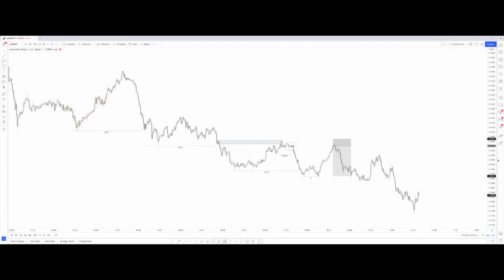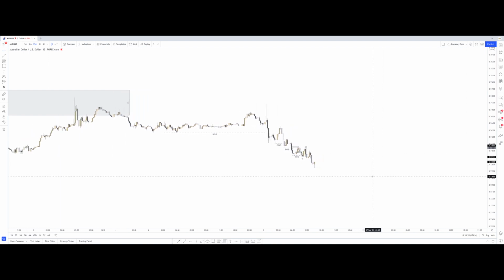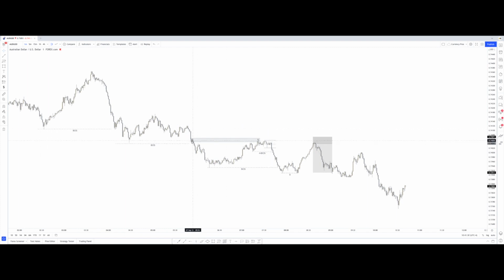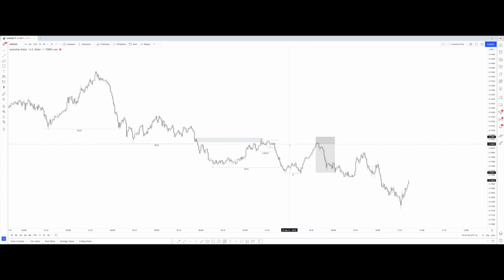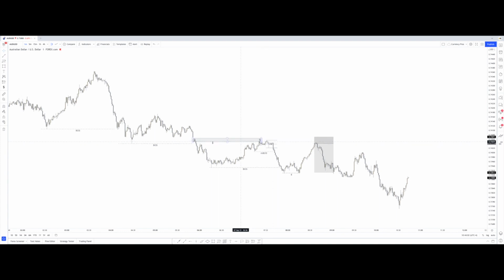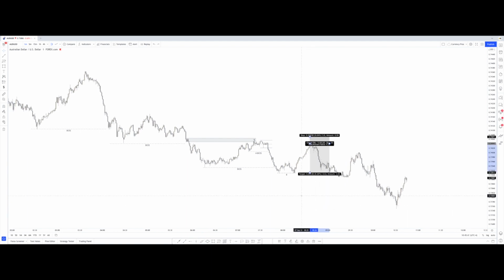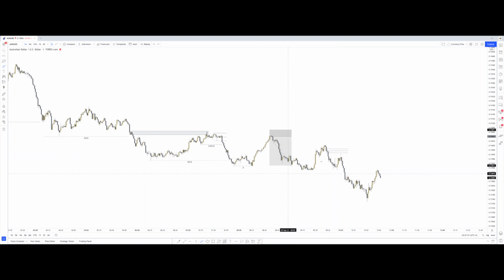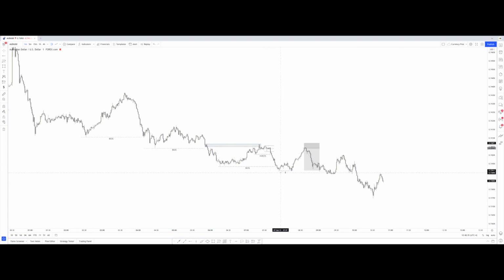Trade Breakdown - AUDUSD +4.33R Smart Money concept(SMC) trading breakdown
smart money concept trading forex

forex,
forex,
how to trade forex,
forex course,
forex strategies
forex scalping strategy
fibonacci retracement
forex youtubers
Forex reviews
Forex trading
candlestick charts
live trading,